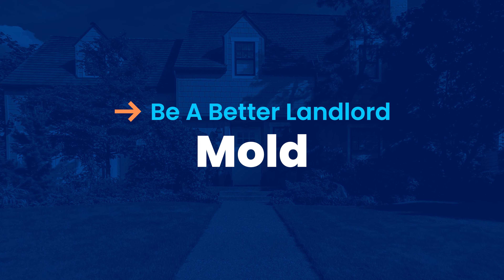Mold in Rental Properties | Be A Better Landlord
Mold is a common problem in rental properties, and it can pose a serious health risk to tenants. As a landlord it's important to be aware of the dangers of mold and to take steps to prevent and remediate it.

Mold can cause a variety of health problems, including respiratory problems, allergies, and asthma attacks. Those with weakened immune systems, such as young children and the elderly, are especially vulnerable to mold exposure.

Mold can also damage property, causing stains and odors. In severe cases, mold can even weaken the structural integrity of a building.

On this episode of Be A Better Landlord, Jonathan and Krista discuss mold dangers, how to identify and remediate mold problems, and how best to communicate with tenants if a mold problem arises.

Learn more about TurboTenant and how we can help you become a master landlord!

TurboTenant rental property management software. Get leads, screen tenants, create leases, and collect rent — all in one place.